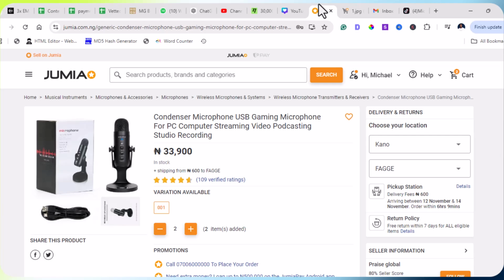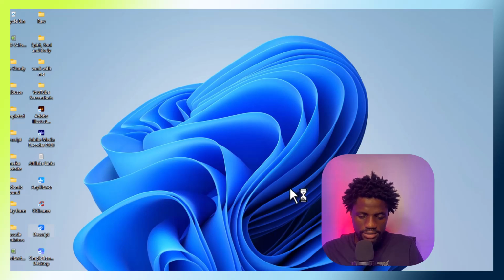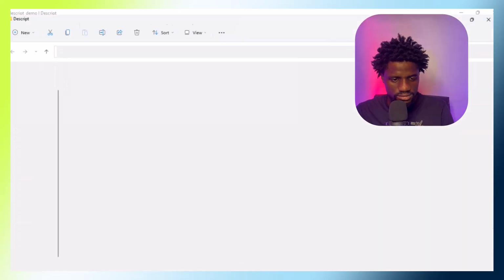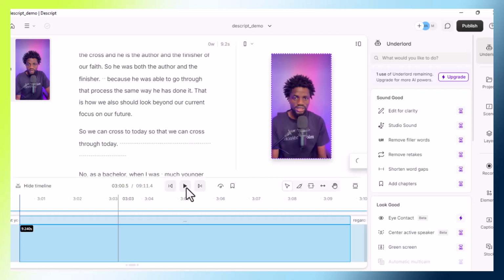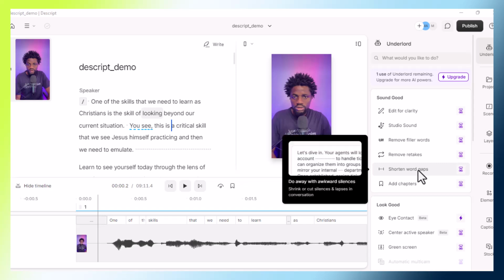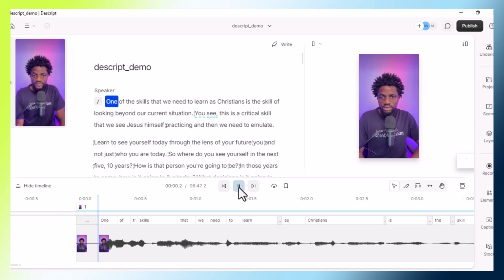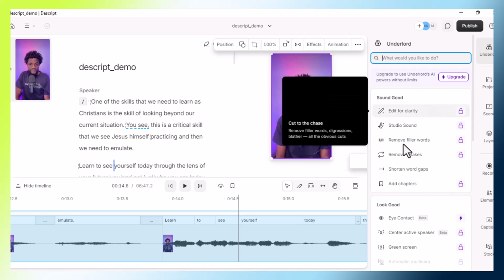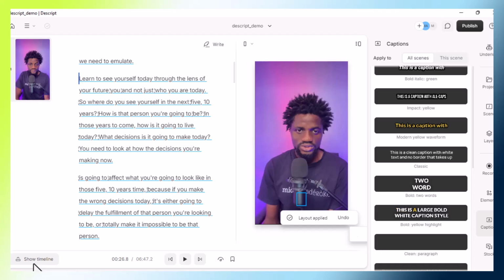I Now Edit Videos 10x Faster: This is How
Descript makes video editing faster and editing.